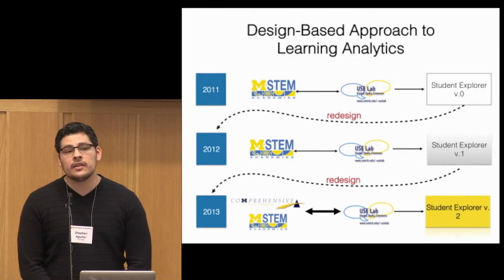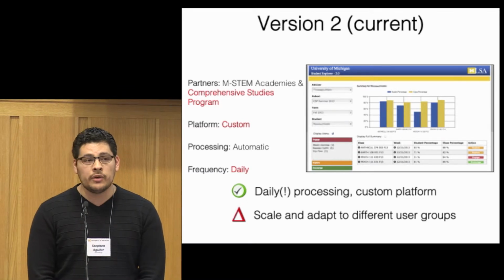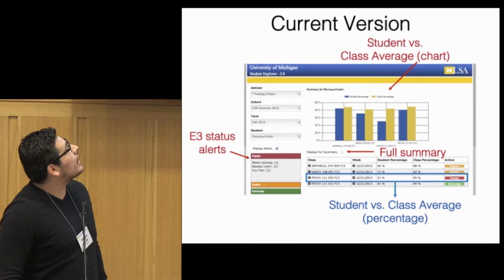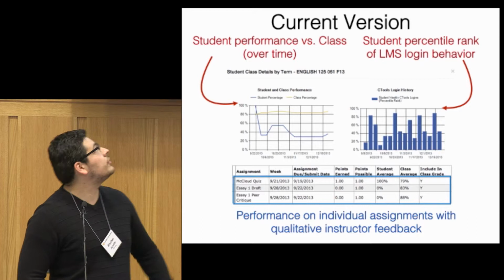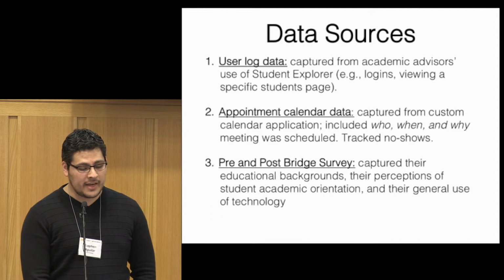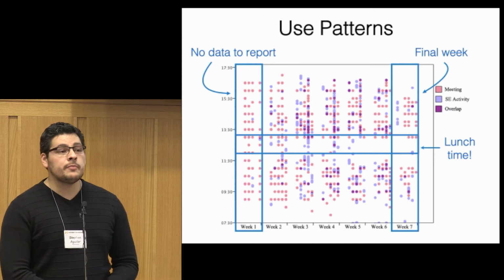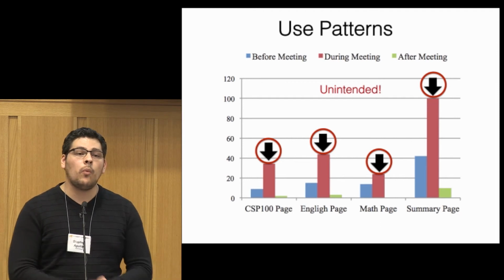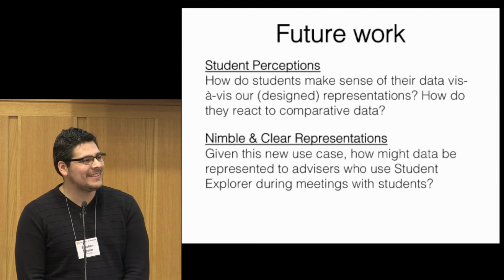SLAM Lightning Talk, Perceptions & Use of Early Warning System During a Higher Ed. Trans. Program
Stephen Aguilar & Steve Lonn